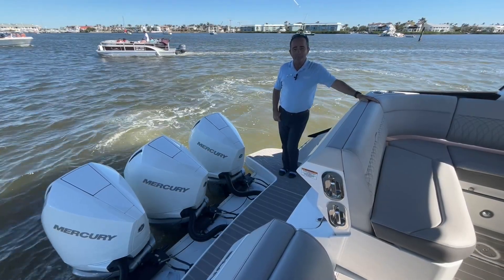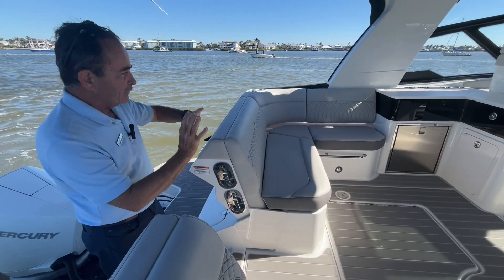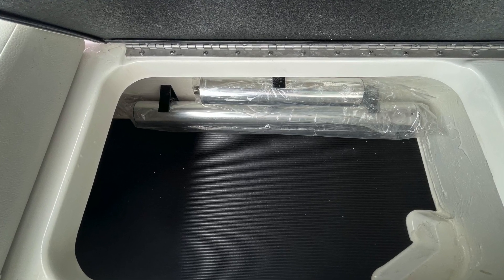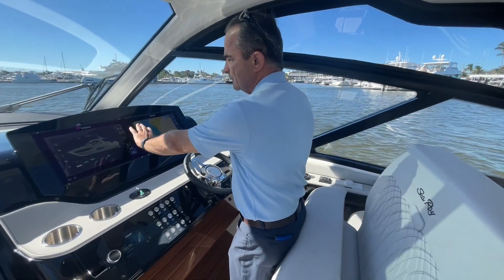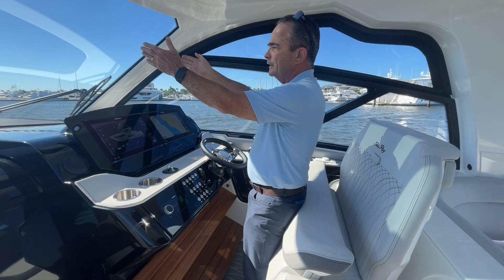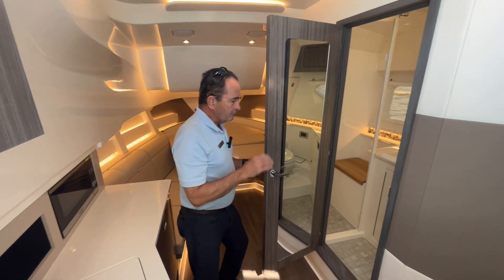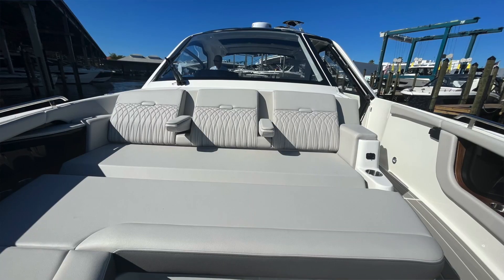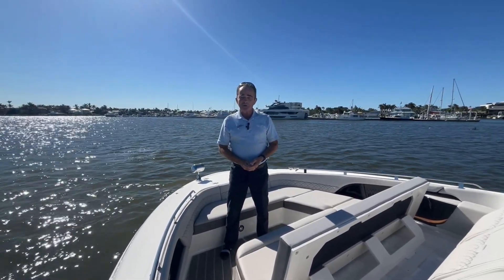2023 Sea Ray 370 Sundancer walk though with MarineMax Naples ~ Immediate availability!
Ask us about the Sea Ray Special going on only at MarineMax - through the end of January!